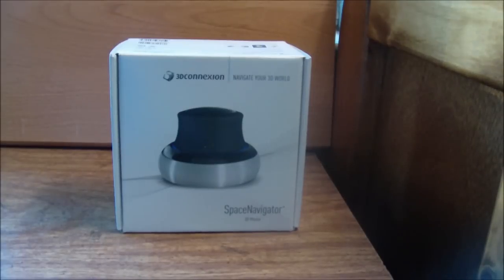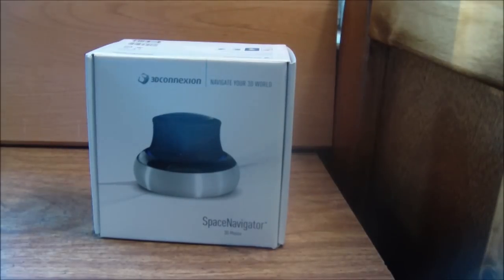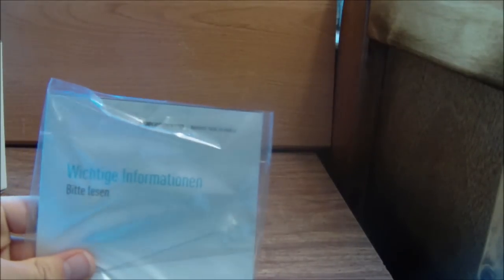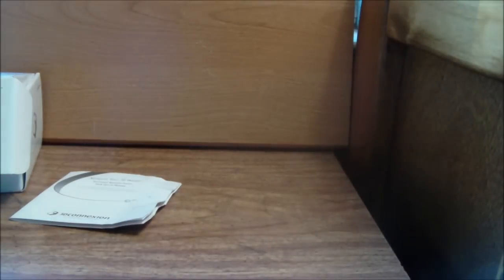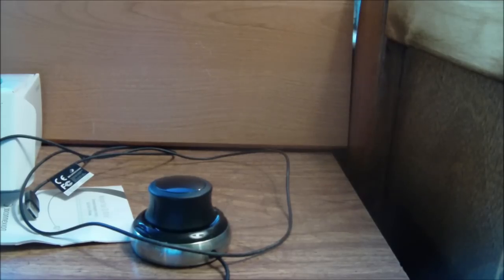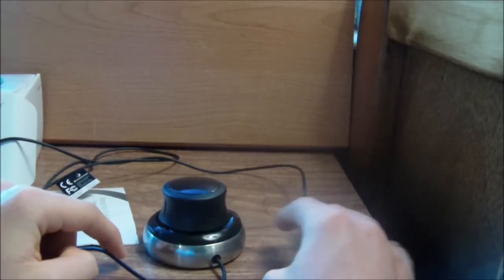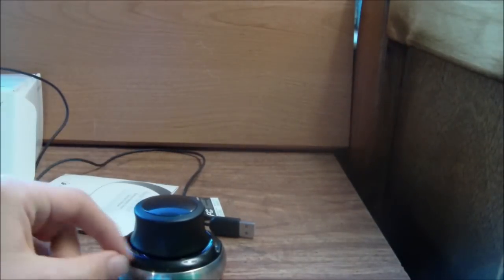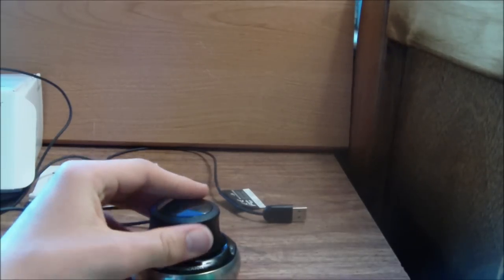3dconnexion space navigator review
a review of the 3dconnexion spacepilot. 3d mouse for programs like blender google earth daz 3d
space navigator on amazon